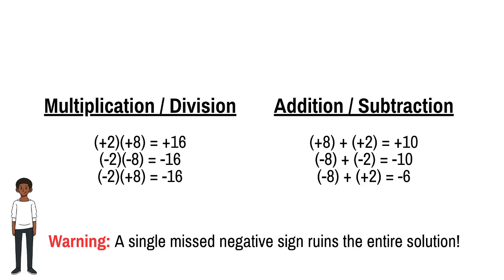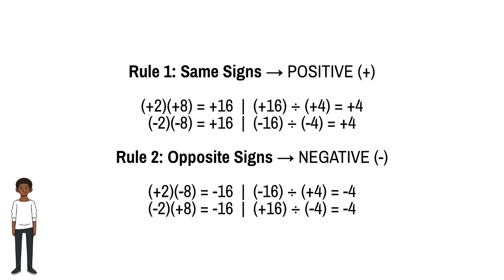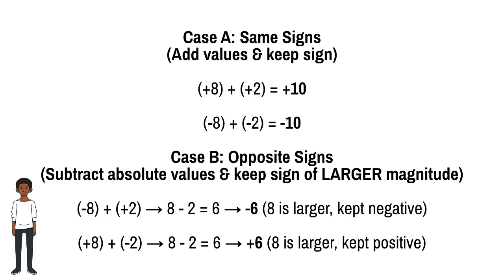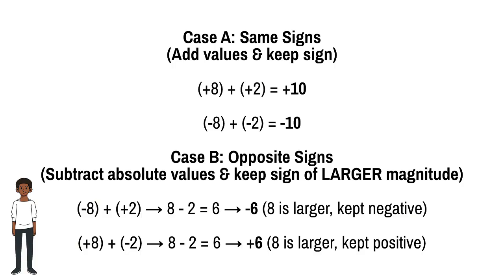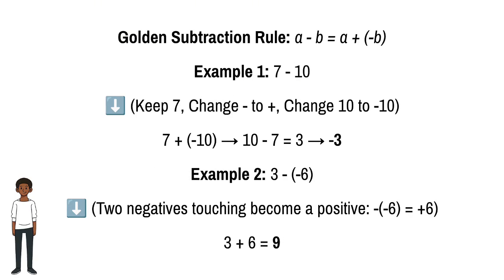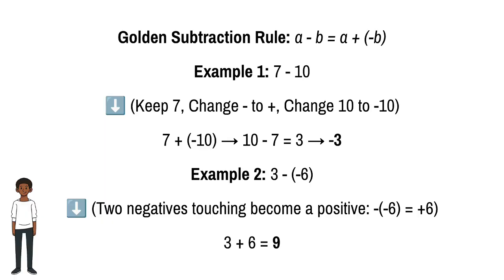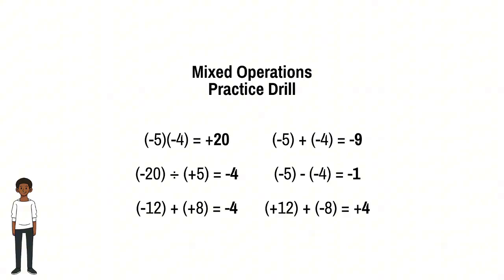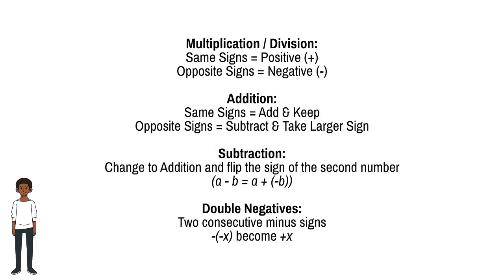Understand and Learn the Rules of Positive and Negative Numbers